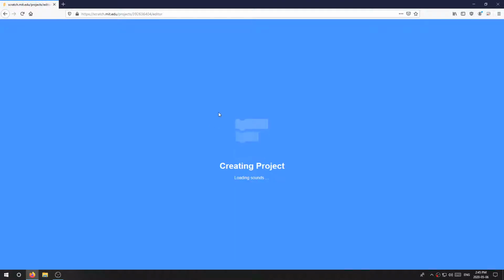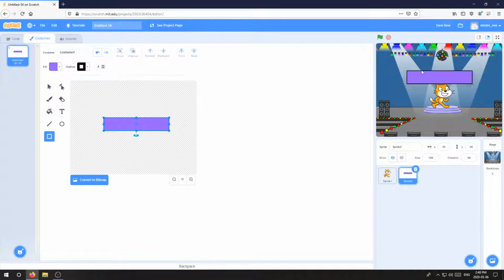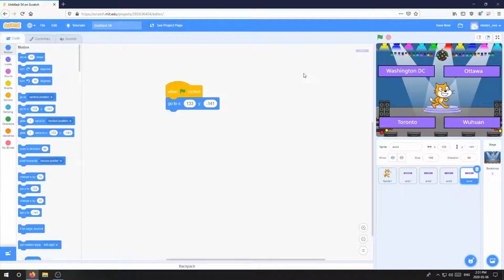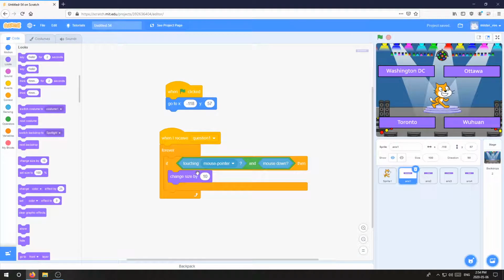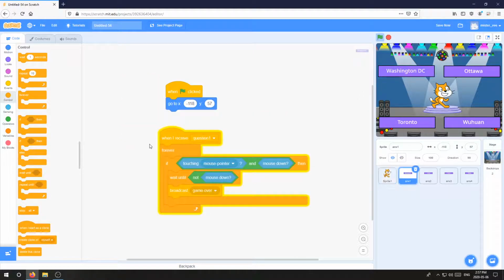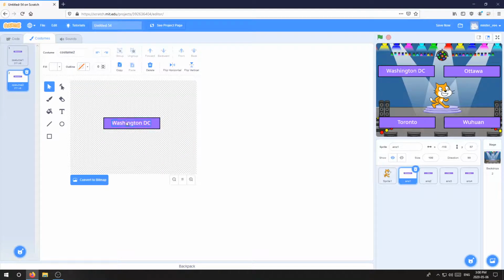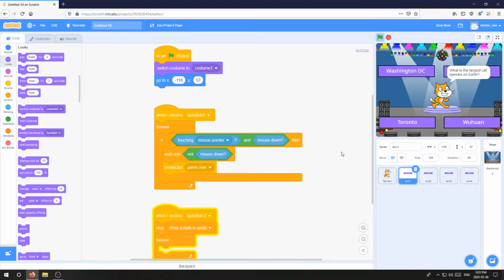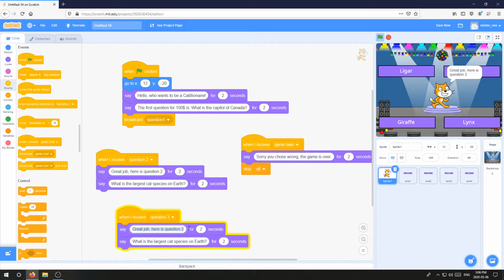Creating a Quiz Game in Scratch